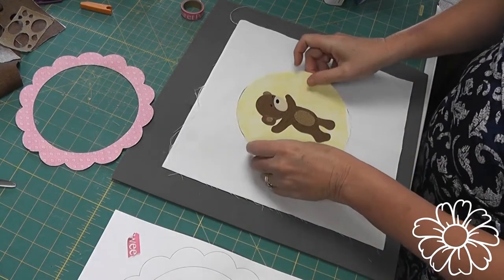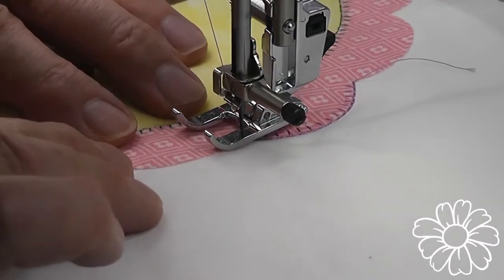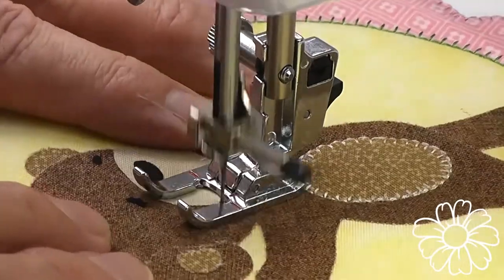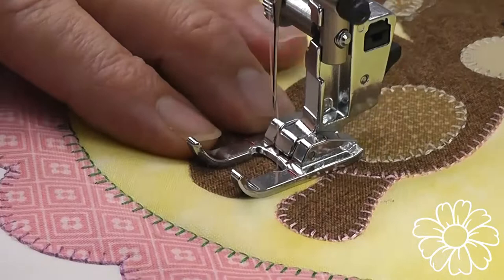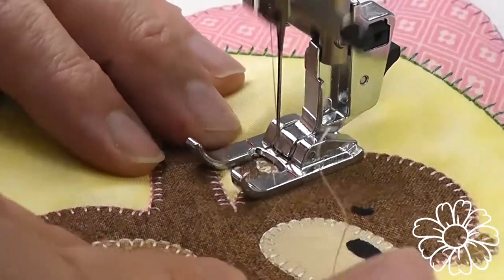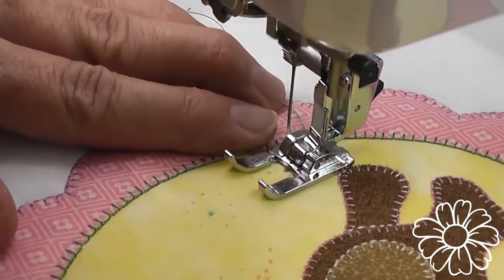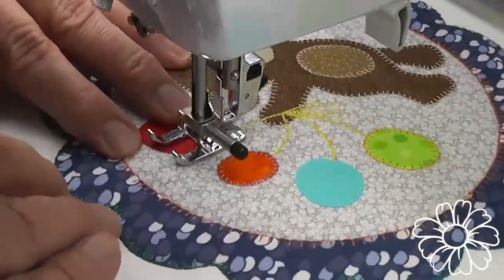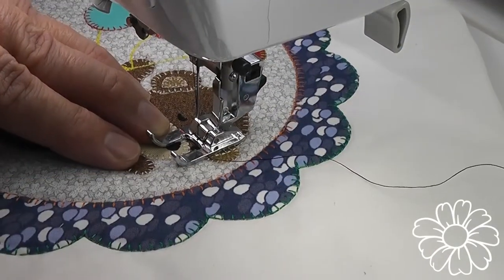How to do a Blanket Stitch around Applique using a Sewing Machine